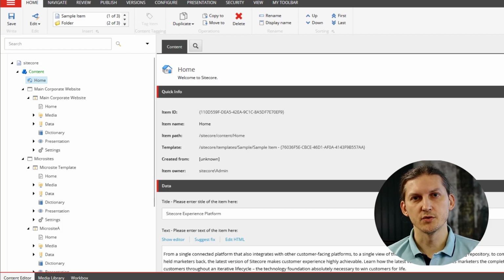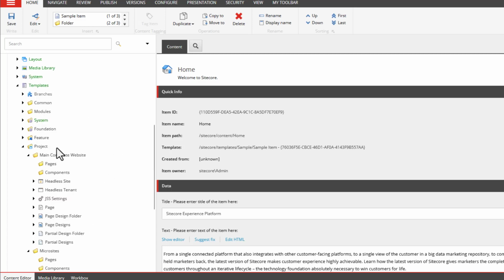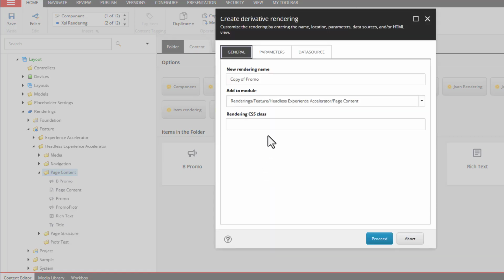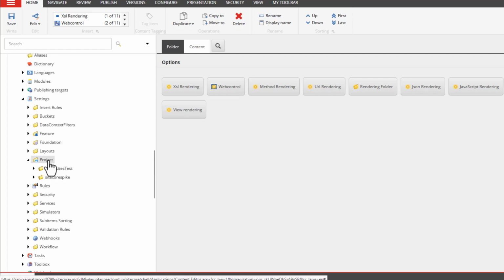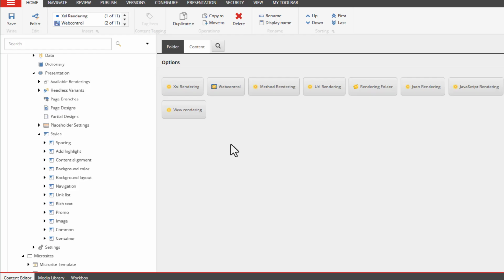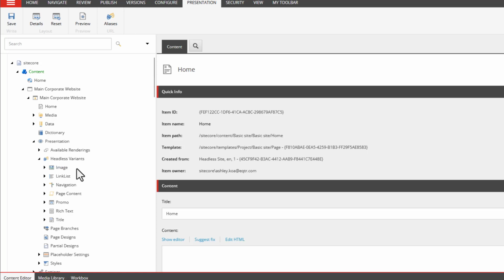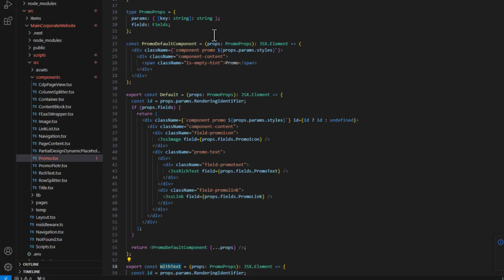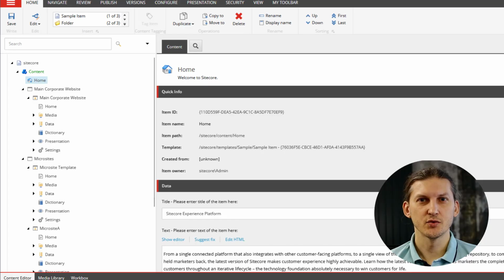Renderings - Sitecore XM Cloud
Rendering in Sitecore XM Cloud
Rendering Parameters and Styles in Sitecore XM Cloud
Rendering Variants in Sitecore XM Cloud